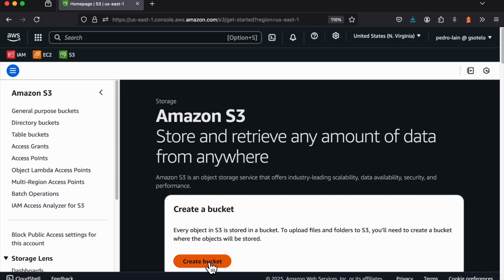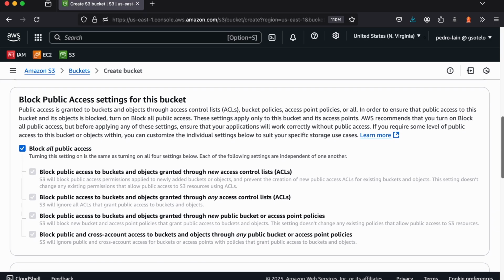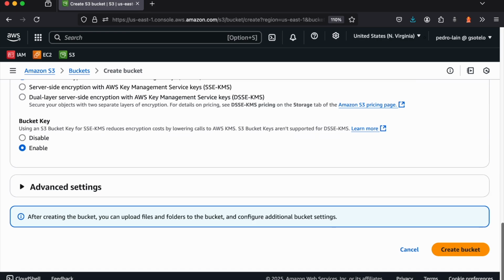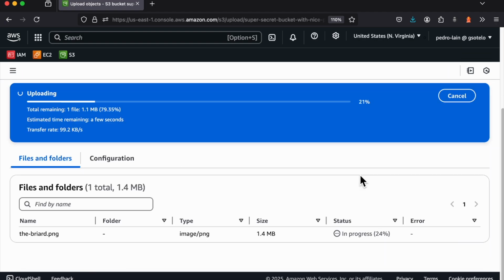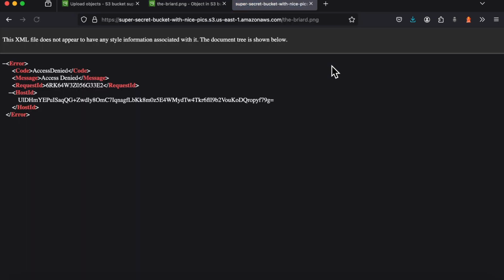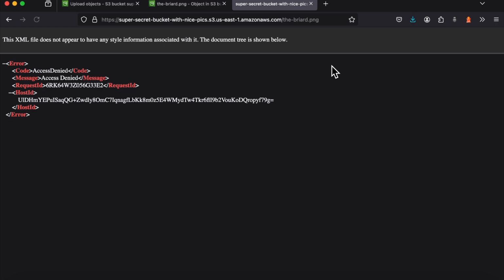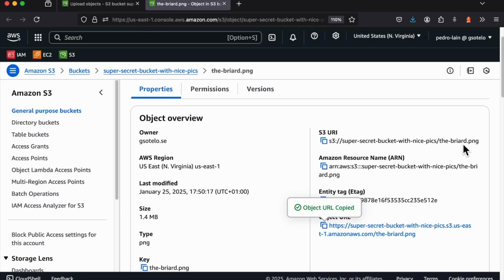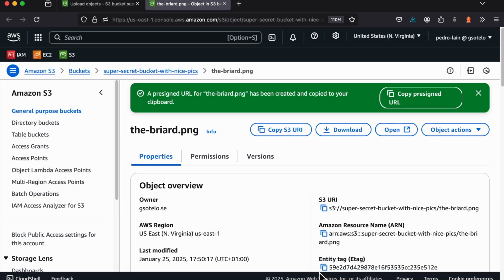S3 Presigned URL Access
A secure, time-limited URL that grants temporary access to a specific file stored in Amazon S3 without requiring AWS credentials.